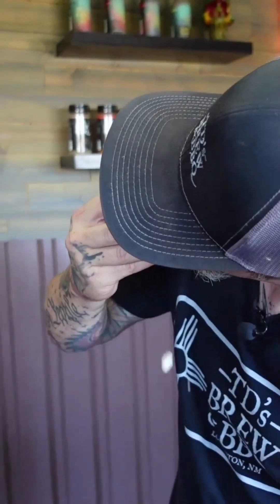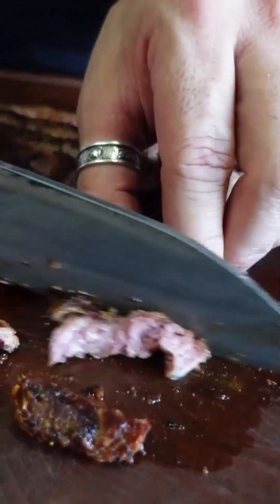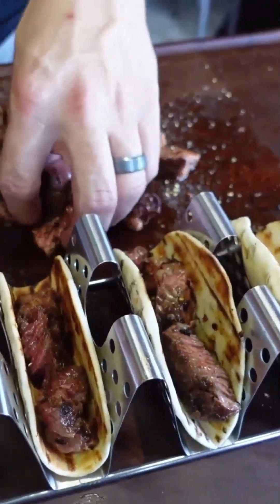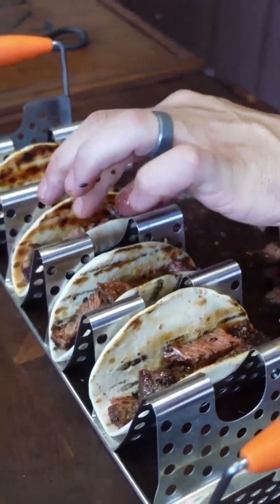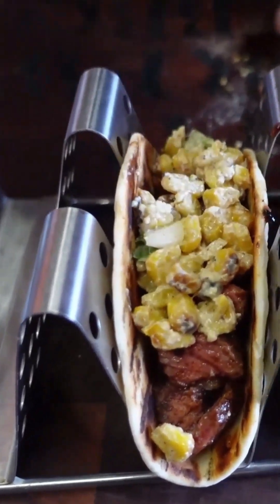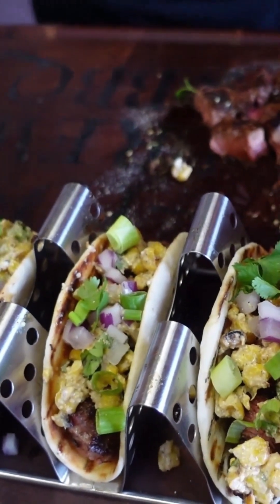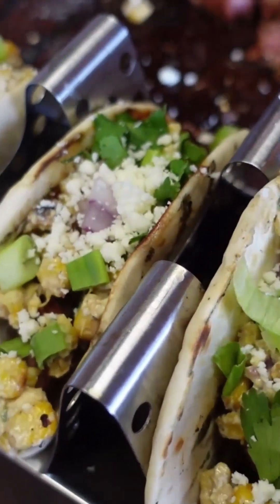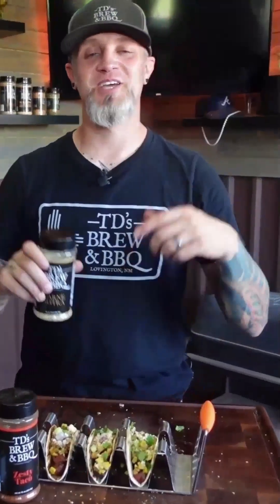Steak Tacos w/ Creamy Elote Relish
Prepare Zesty Taco Steak & 3 Chile Cilantro Relish as instructed.
Southwest Steak
Zesty Taco
Steak
Shake that Zesty Taco (mariachi music)
 Hot & heavy (eeeyyy mi amore)
TD’s Pro Tip: 3 minutes each side, 90 seconds & rotate 90 degrees. Flip 90 seconds & rotate 90 degrees check temp.
(We’re past the point of discussing one’s preferences of meat color, right??)
Hit the deGree spot (127) with a 10-minute rest before slicing.
3 Chile Elote Relish
Corn on the cobb
3 Chile Cilantro
Butter
Mayonnaise
Brush cobb with butter
Make love to your… (just season corn on the cobb w/ 3 Chile Cilantro)
Get hot & heavy.  Leave some marks on that cobb.
Cut corn from cobb
Combine grilled corn with some, cotija cheese, red onion,
cilantro leaves, green onion, lime juice, & crema. (You know some.)
TD’s Pro Tip:  Corn doesn’t have to have a cobb, it can come from the can too, & get down with the stove.
As soon as you slice that meat into bite sized medium rare pink cubes of moist & tender bits of Zesty Taco crusted carne.
Pile that meat inside that taco, top it off w/
3 Chile Elote Relish &
Put some TD’s in your face.
TD’s Pro Tip: Tacos are acceptable any day of the week, but only if accompanied by a margarita.